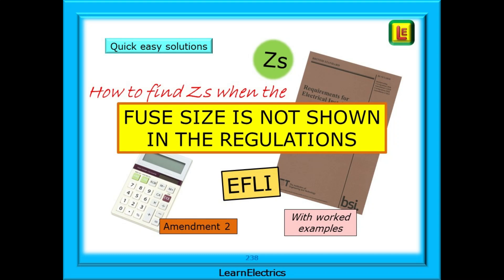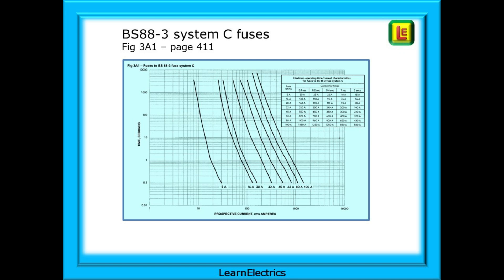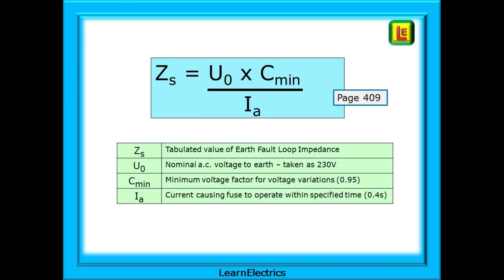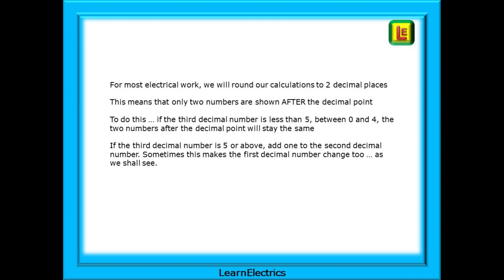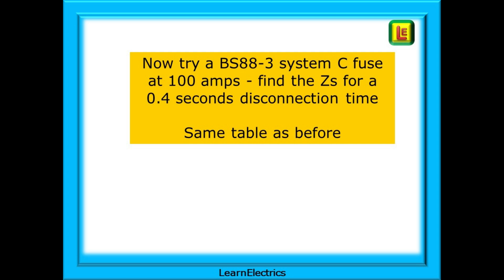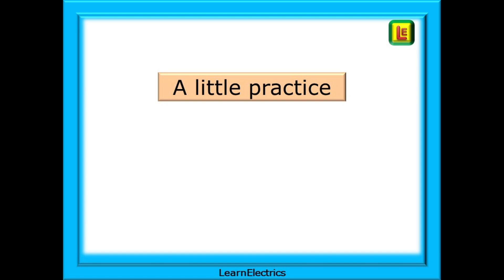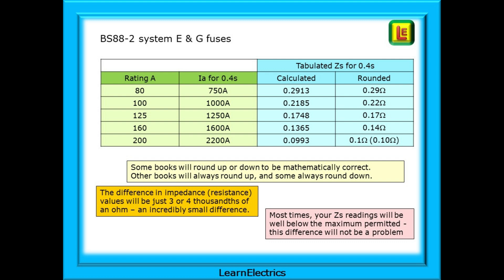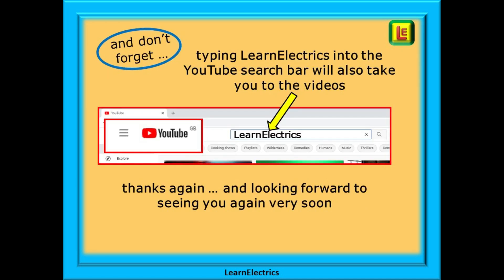MY FUSE SIZE IS NOT LISTED IN THE REGS BOOKS – HOW CAN I FIND ZS FOR THE CIRCUITS I AM WORKING ON?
In this LearnElectrics video we look at how to find a Zs value or Earth Fault Loop Impedance, when the fuse size that you need, for the disconnection time that you need, is not shown in the Regulations book. And in this video, we will make reference to Amendment 2 of the Wiring Regulations, the brown book.

A question that is often asked on social media states that the fuse size for which a Zs is needed, is not listed. How can I find the Zs for my test results?

And a question that was sent to me by email ..
I have a BS88-3 system C fuse at 80 amps and I need a Zs value for 0.4 seconds disconnection time.
The fuse size is not shown in table 41.2 of the Regulations book, what can I do?

The video begins by looking at this last question and then works through several other examples, showing you the method and the calculations to arrive at the correct answer.

Also, the LearnElectrics video shown on the following link will give further information about tabulated and measured Zs values, and that all important 80% rule.

THE 80% RULE – Zs MEASURED – Zs TABULATED – WHAT IS THE DIFFERENCE? – WHICH ONE TO USE WHEN AND WHY